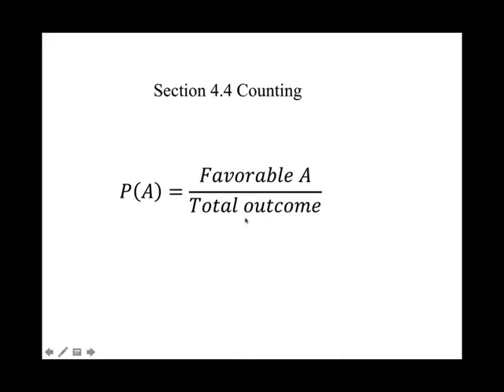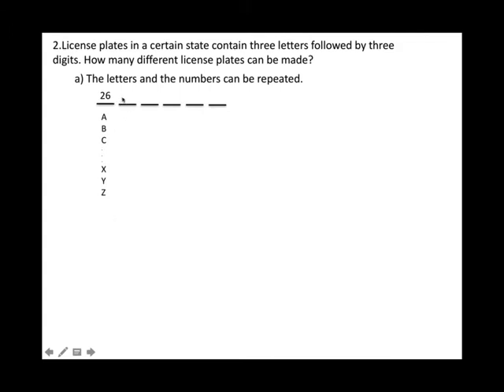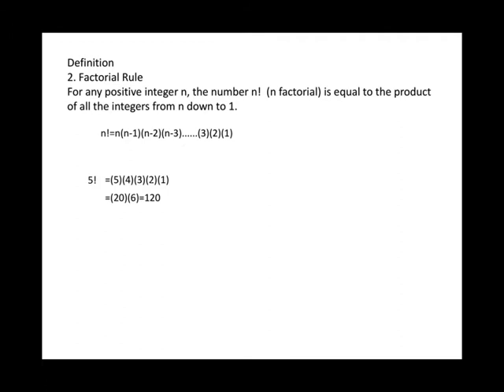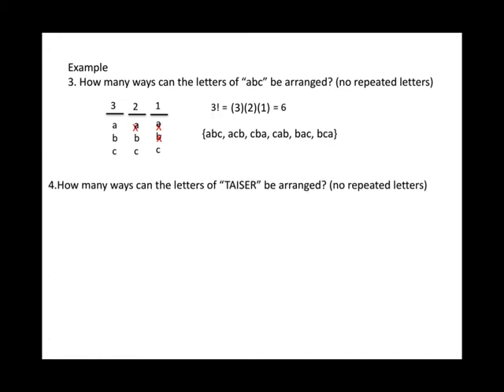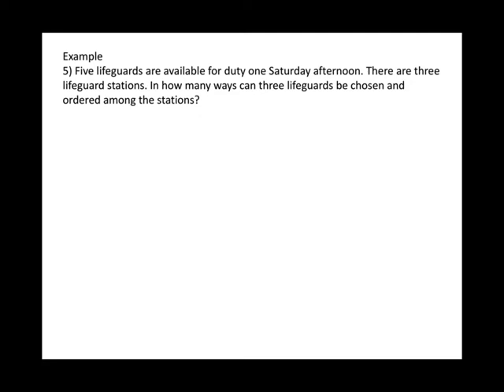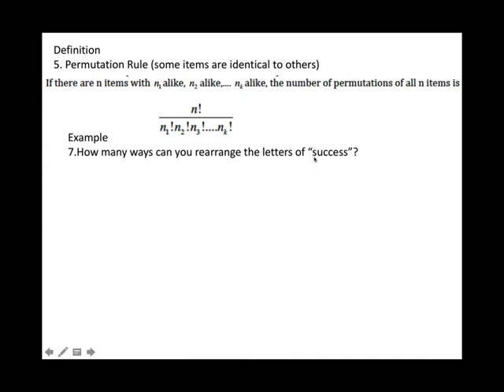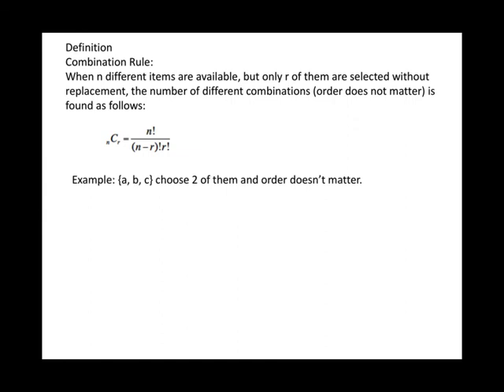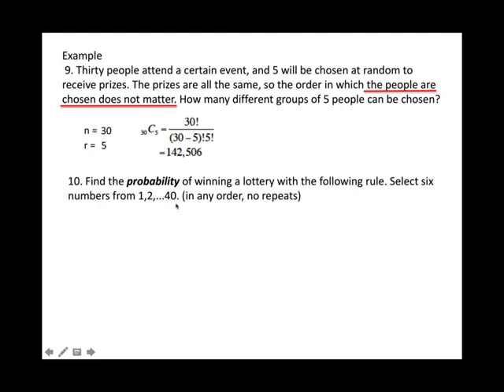Section 4.4 Counting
Fundamental Principle of Counting, Permutation and Combination Rule